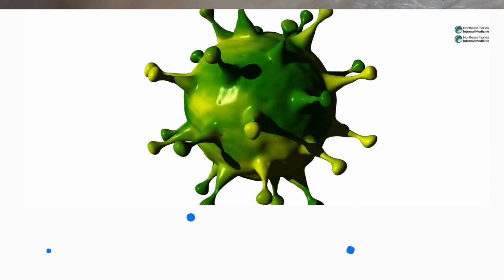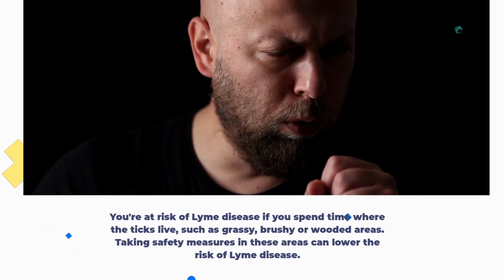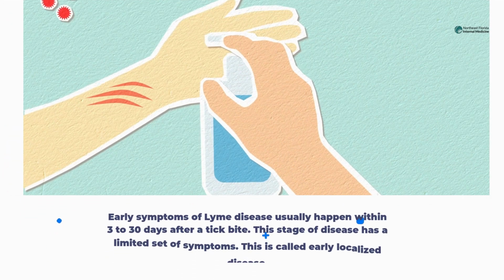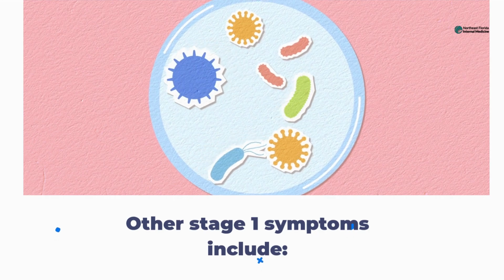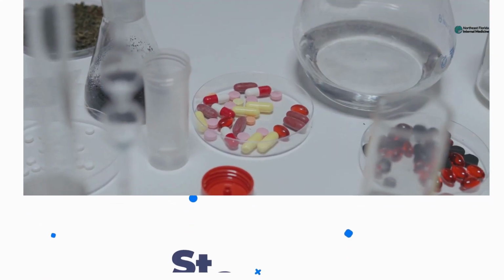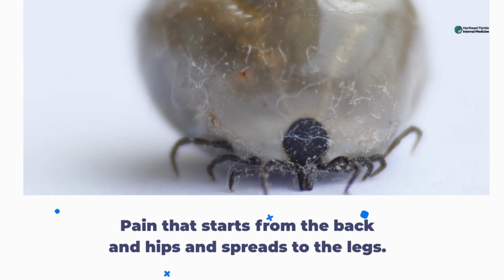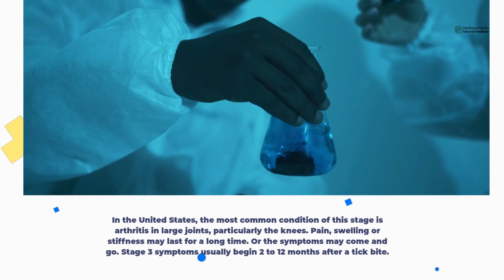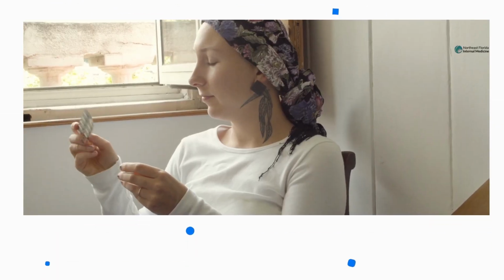symptoms of Lyme disease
Lyme disease is an illness caused by borrelia bacteria. Humans usually get Lyme disease from the bite of a tick carrying the bacteria.

Ticks that can carry borrelia bacteria live throughout most of the United States. But Lyme disease is most common in the upper Midwest and the northeastern and mid-Atlantic states. It's also common in Europe and in south central and southeastern Canada. More info see